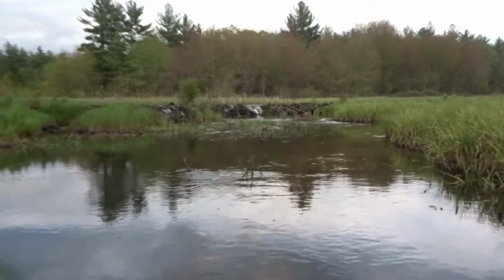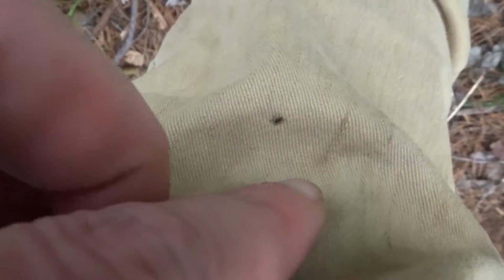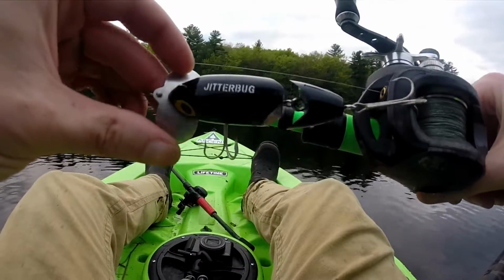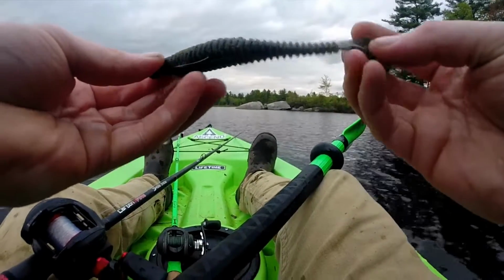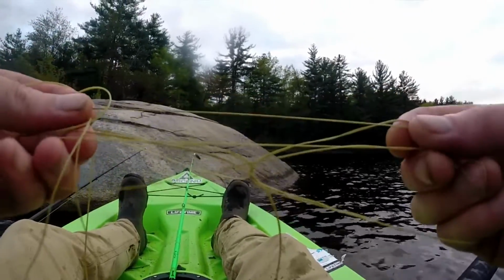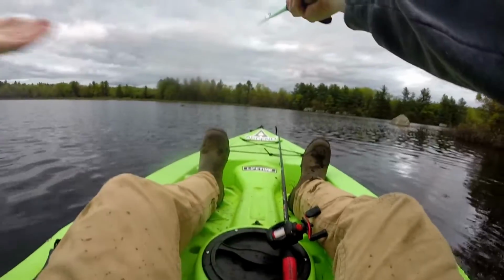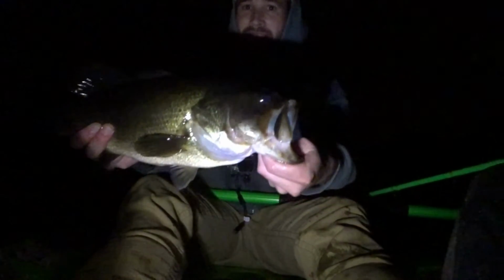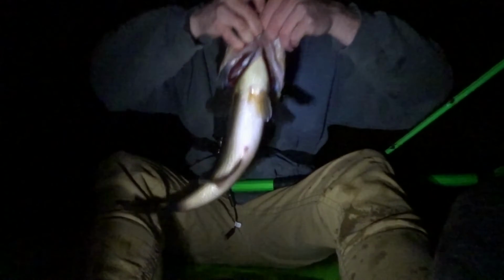Big Bass Fishing with a Jitterbug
whats going on evryone? In this episode of Dirty Dersch Fishing I go to a local pond near my house in search of some big largemouth. I bring with me, the jitterbug and shakeyhead and catch fish on both lures. I also manage too catch a big bass on the jitterbug at night.